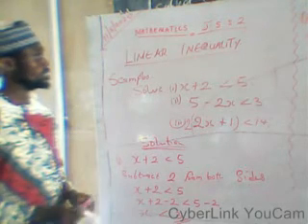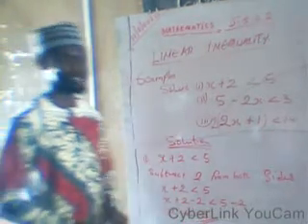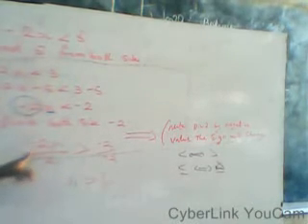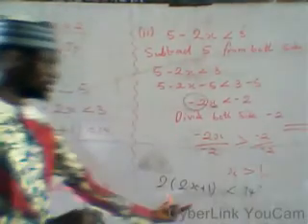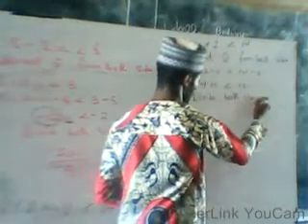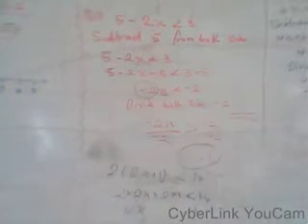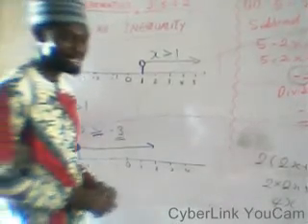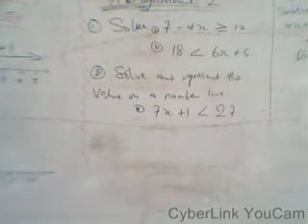JSS 2 MAT WEEK 2 LEC 1